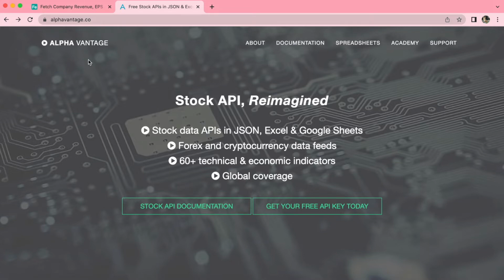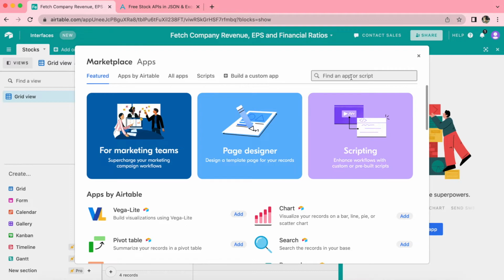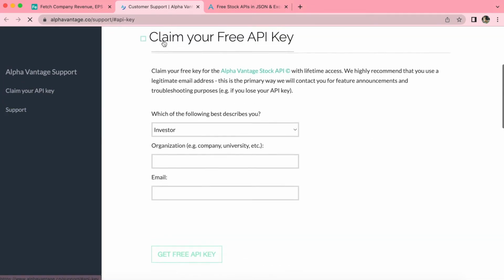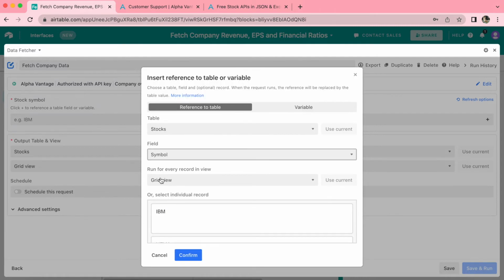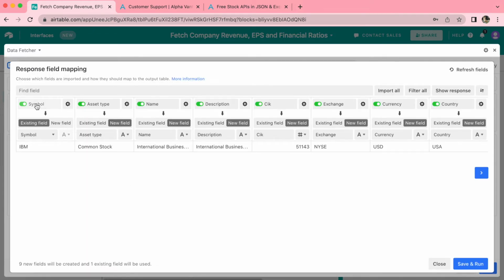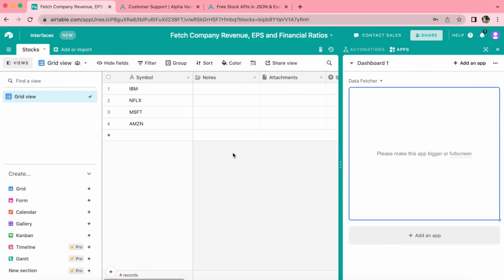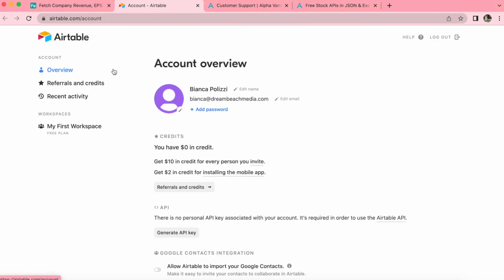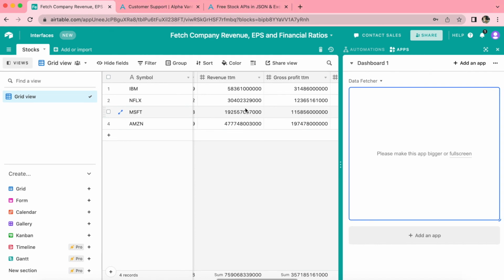How to Import Company Revenue, EPS and Financial Ratios in Airtable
In this video, you'll learn how to import company revenue, EPS & financial ratios from Alpha Vantage to Airtable. We'll use their free API and the Data Fetcher app.